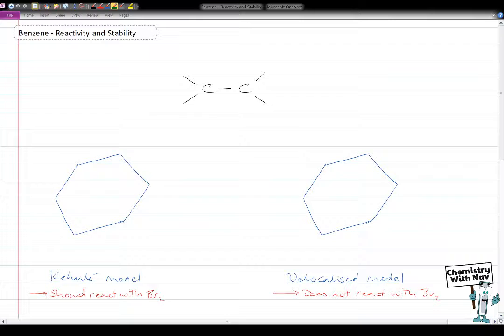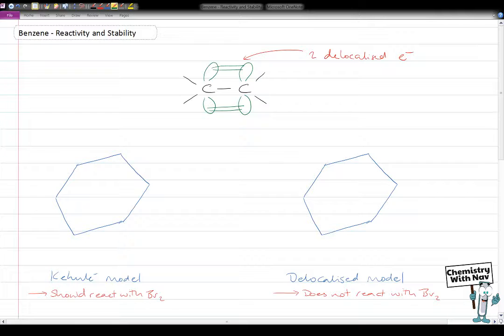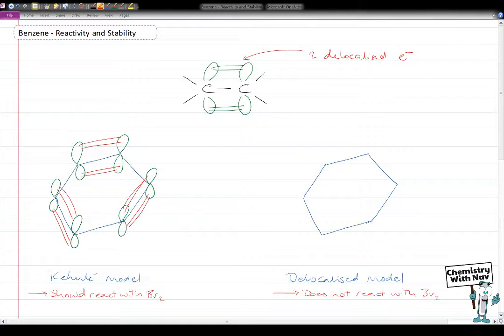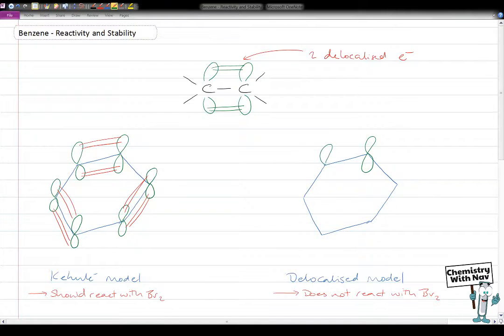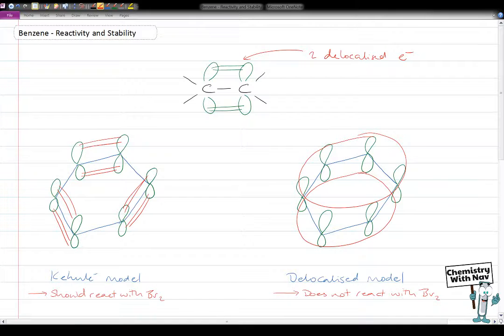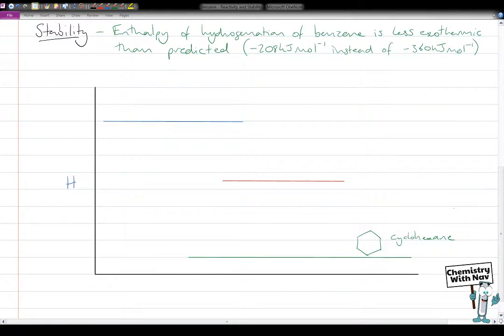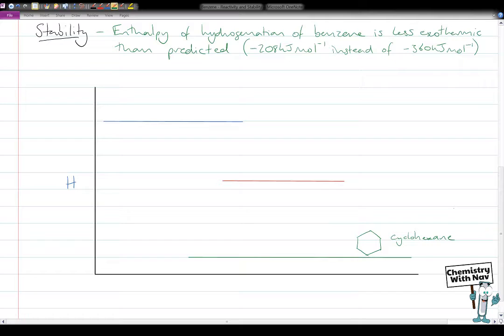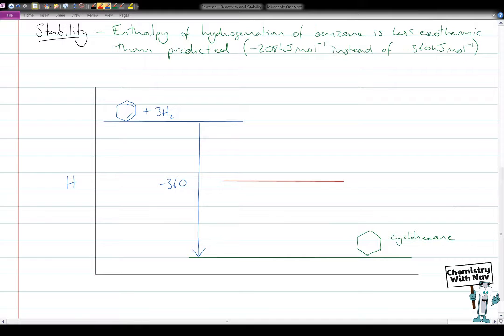A-Level - Benzene Reactivity and Stability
Why doesn't benzene react directly with bromine? Why do we say the delocalised model is more stable than the Kekule model predicts?